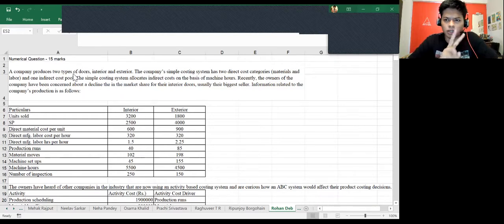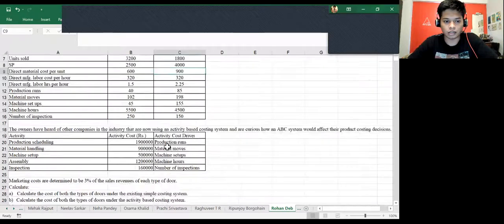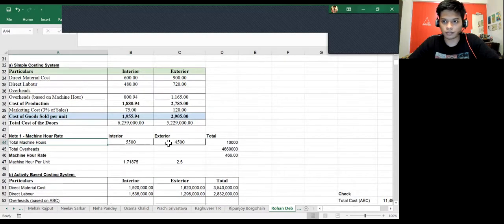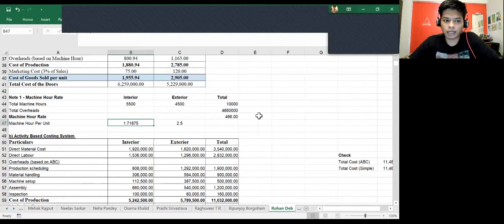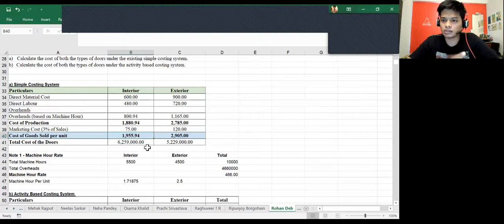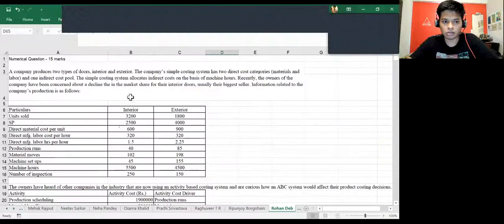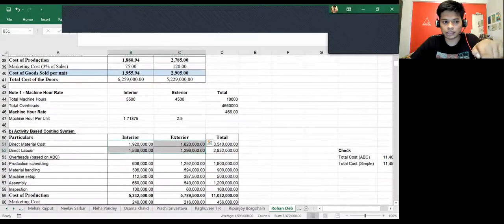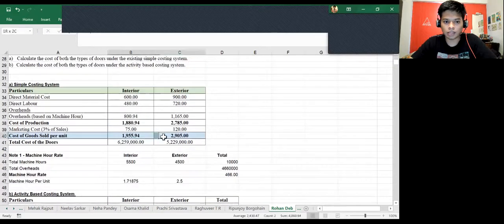CM - ABC | Doors Question